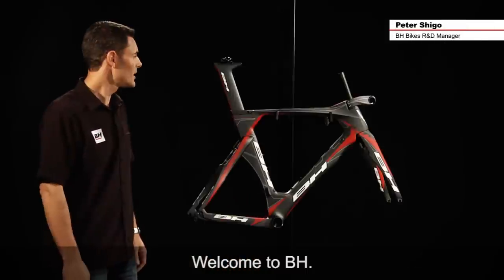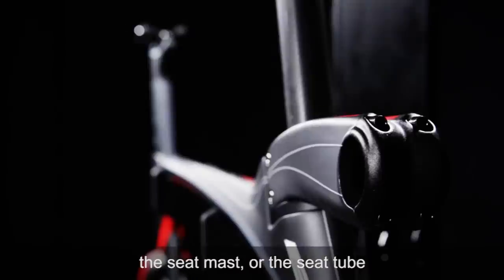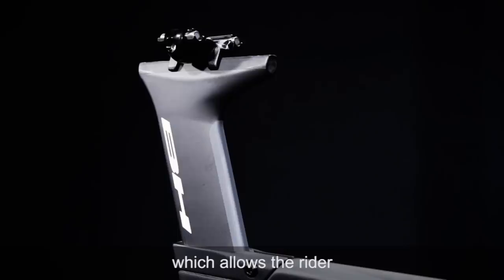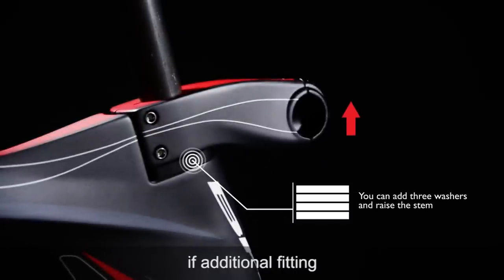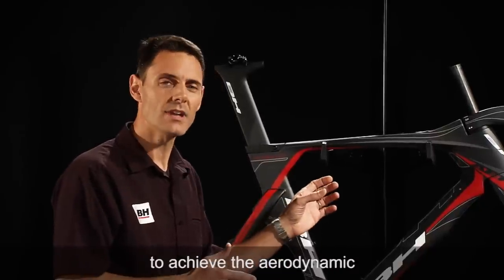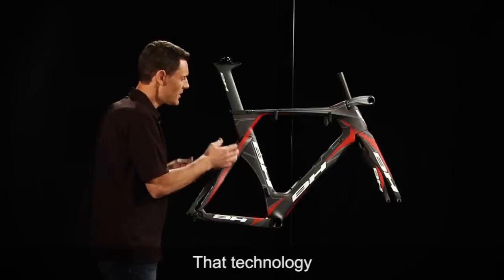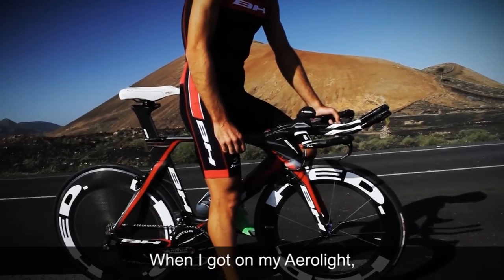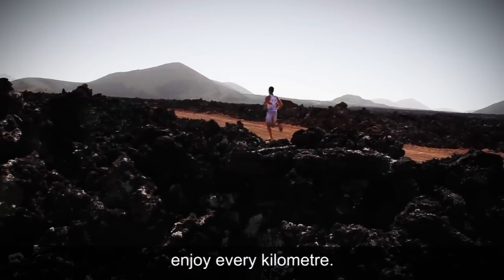Aerolight: Through the Wind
The champion of triathletes: goo.gl/dqV2UJ
- The bike of the BH tri team
- RESISTANCE: rear bridge extremely
- RIGIDITY: FDM Precision Full Carbon
- HCIM (Hollow Core Internal Molding)
- Seat tube. In attack position || Seat angle between 74º and 78º